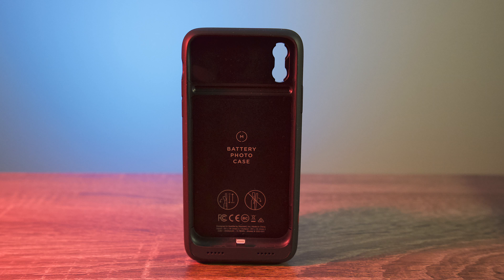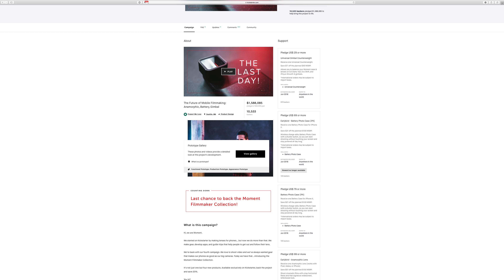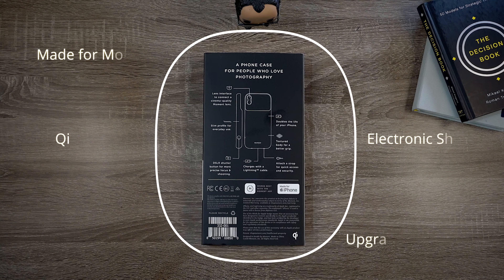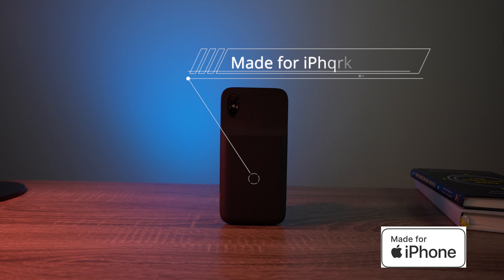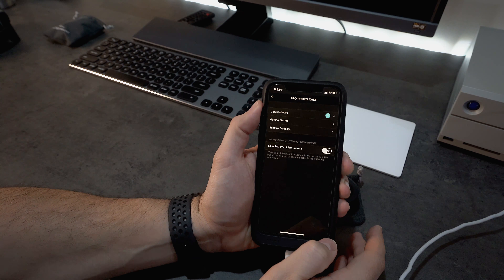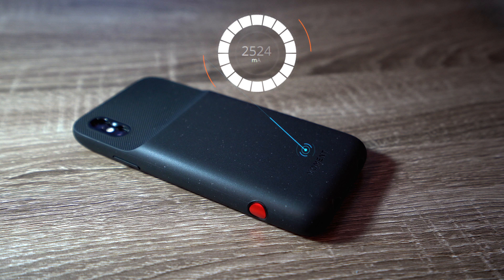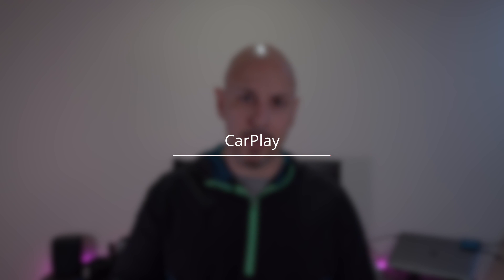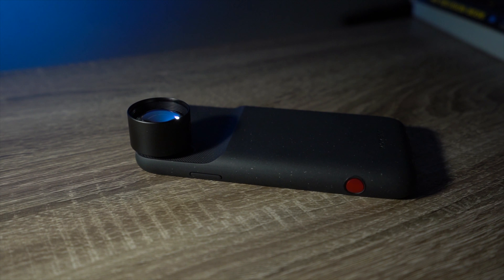Best iPhone X Battery Case? Moment Photo Battery Case for the Mobile Photography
I received the Moment Photo Battery Case for the iPhone X.

This is the first of its kind because the Photo Battery Case is Made for iPhone (MFI) certified, supports Apple's Lightning charging interface in addition to wireless Qi charging, and works with all the Moment lenses; a winning trifecta for mobile photography!

🔥 Support ME and Tech247.tv by clicking on the following link before shopping on Amazon.

▶ My primary camera (Sony A7iii) on Amazon (paid link)
▶ Great light travel lens (Sony FE 50mm f1.8) on Amazon (paid link)
▶ Beast of a portrait lens (Sony FE 85mm f1.4) on Amazon (paid link)
▶ Great lens, but heavy (Sigma 35mm f1.4) on Amazon (paid link)
▶ Primary lens (Sony FE 16-35 f4) on Amazon (paid link)